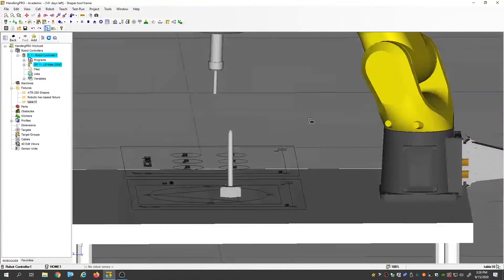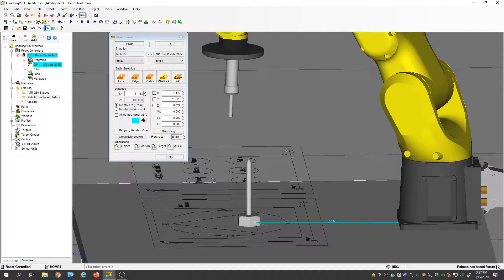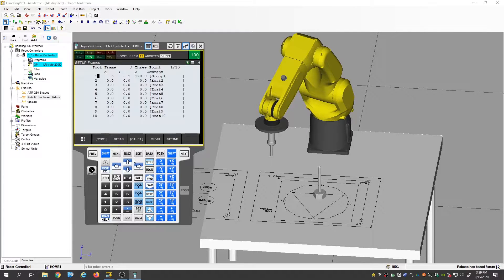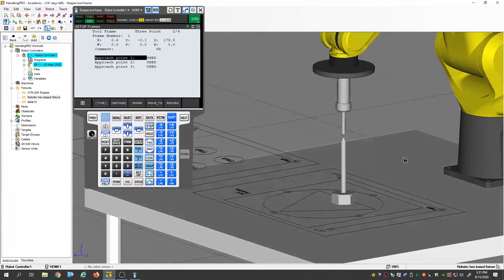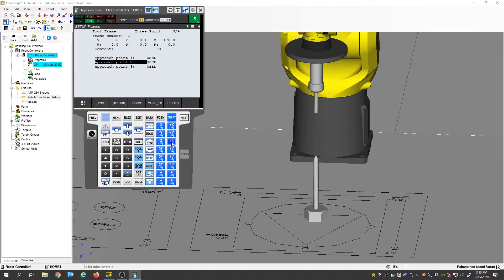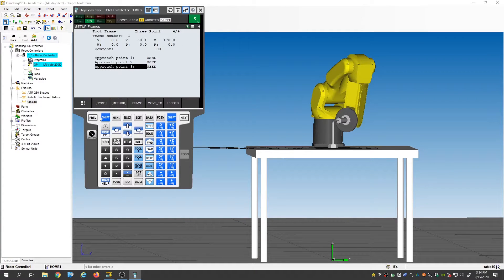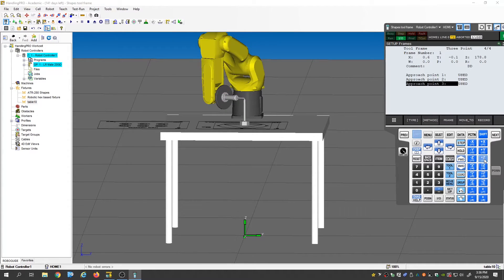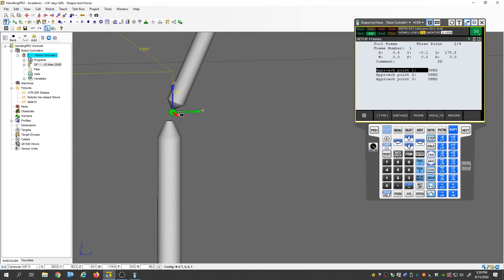Fanuc Tool Frame Point Method Handling Pro LR Mate 200id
In this video we utilize handling pro in learning how to setup a tool frame